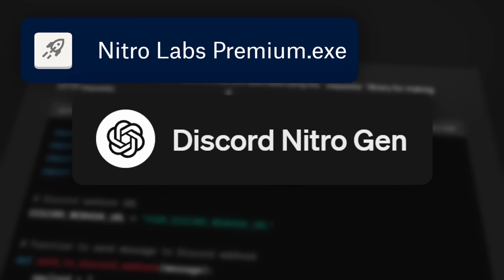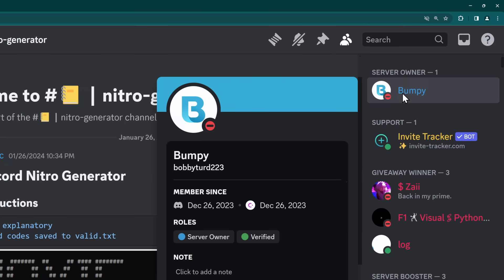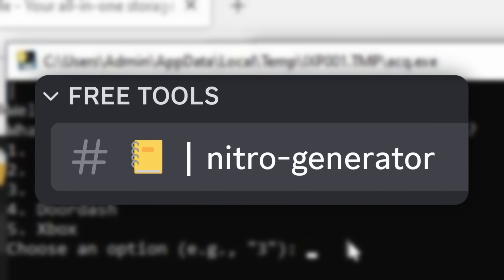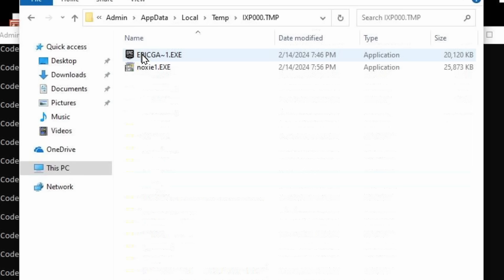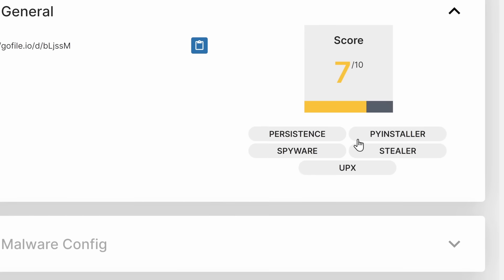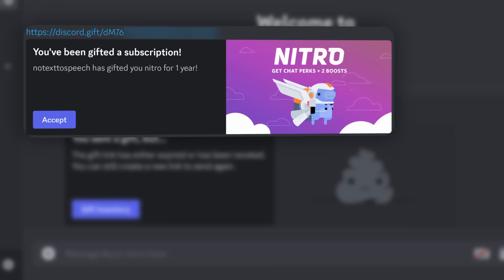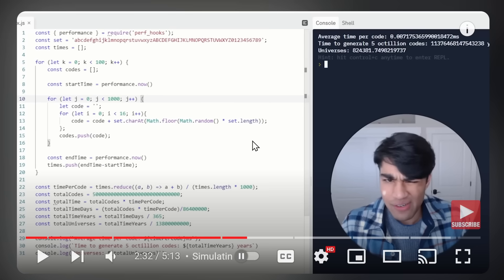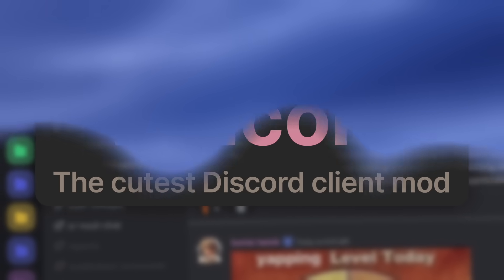Trying and Exposing Discord Nitro Generators (ft. ChatGPT)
Are free Discord nitro generators a real thing? Do they work or are they a typical Discord Scam?

Well believe it or not, you're not going to like the answer to both of those questions if you are gullible and broke. Because nitro generators are not what they seem like and they can have dire consequences.

BUT, how about using AI, ChatGPT to make myself a Discord nitro generator? Will it work?

LINKS
RJain's Nitro Generator Probability Video

TIMESTAMPS
00:00 - Nitro Generator 1
03:40 - Generator 1 attempt 2
07:09 - Triage Analysis
07:45 - Generator 2
08:39 - Generator 3 - ChatGPT
10:21 - Maff
11:37 - Ways to get Free Nitro